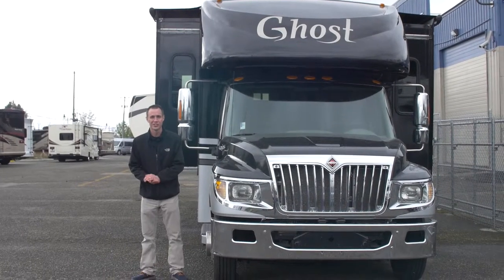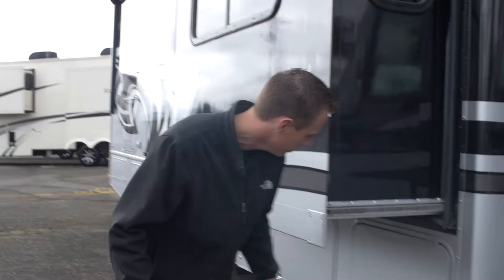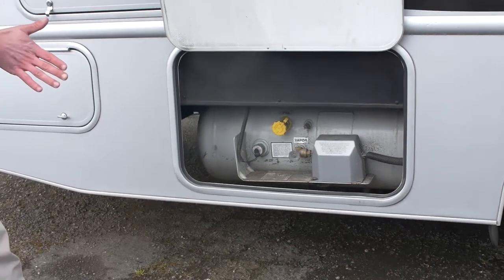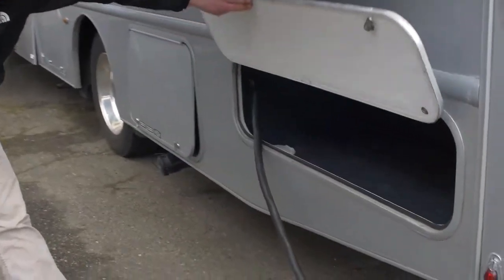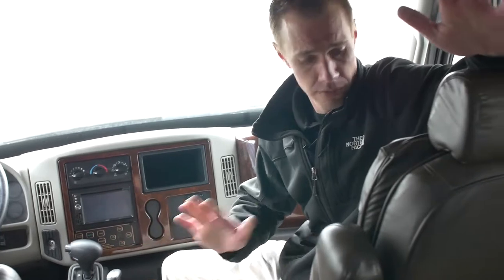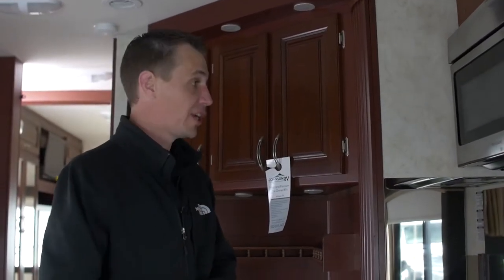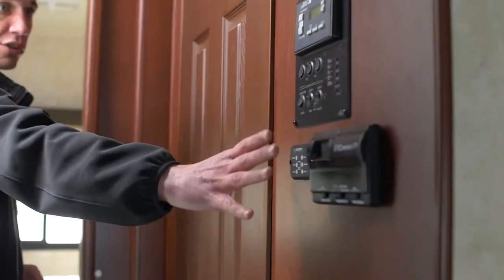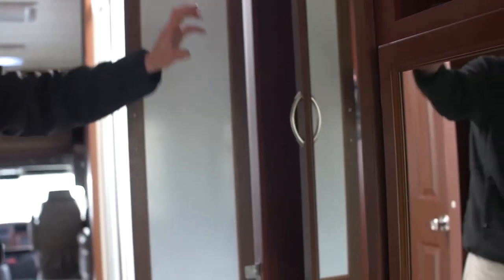2014 Nexus Ghost 34G (12521DH)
4105 Pacific Highway East
Fife, WA 98424

The best manufacturer of luxury Class C motorhomes in the RV market introduces the ALL NEW GHOST SUPER C DIESEL CLASS C MOTORHOME. When you buy factory direct you save thousands. Whether you want a mini motorhome or a 36' Super C motorhome with three slide rooms, Nexus RV has the highest rated Luxury Diesel Class C Motorhomes. Nexus RV gives you great trade-in value on your used RV.